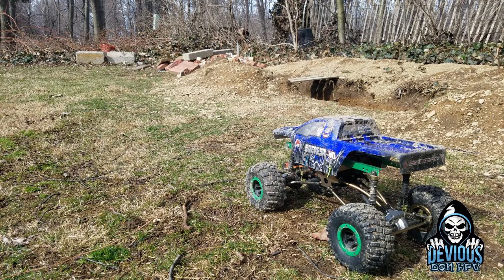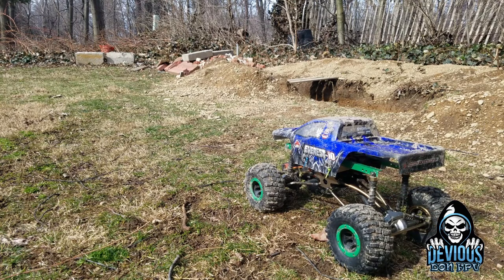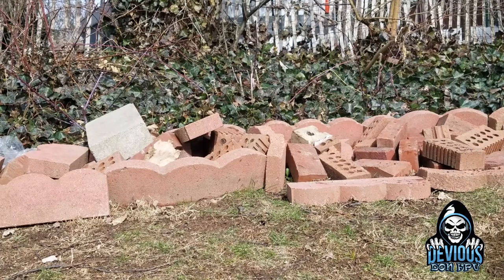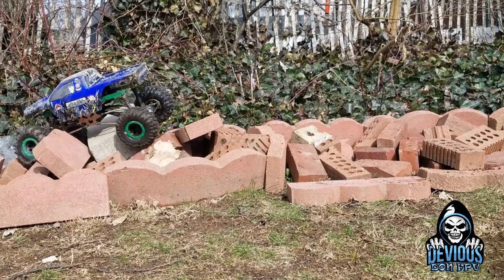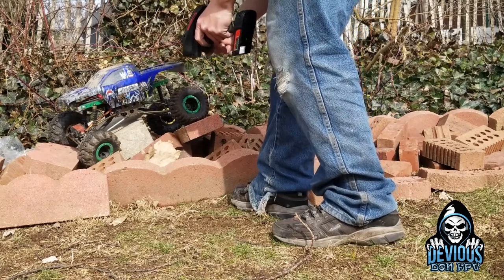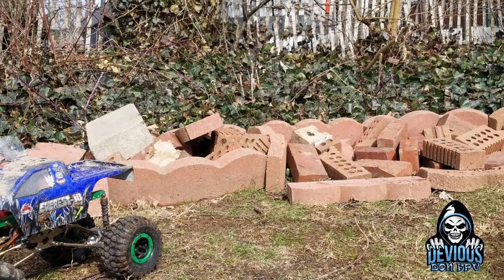Redcat Everest 10 Titan 12t motor mod Results... watch till end to see why this is NOT A GOOD IDEA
A Redcat Everest 10 crawler with a Traxxas Titan 12T motor modification after a short little speed run and its capabilities are shown it is put to the torque test of the brick run after the Bridge Run has been modified and toughened up

You will see at the end where the Traxxas Titan 12T motor does not put out near enough to work when it needs it and burned out the ESC within a few minutes and within 30 seconds of it being under torque it literally did Fry the esc,  it fried forward gear out of the ESC BSC